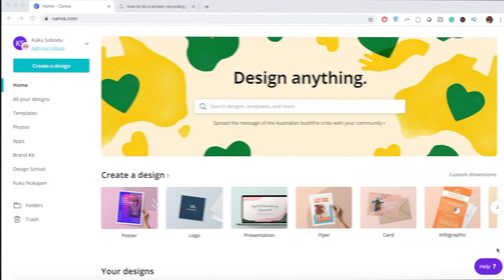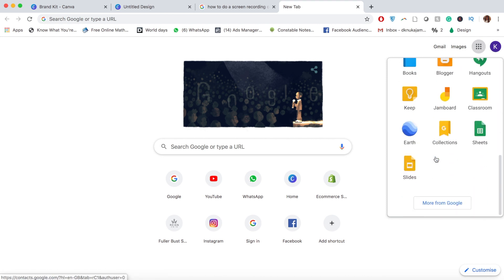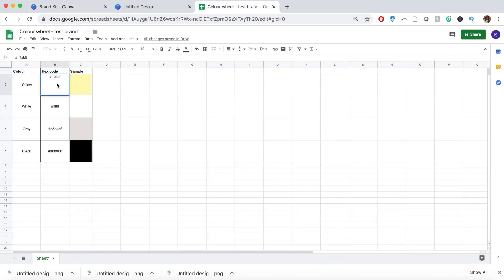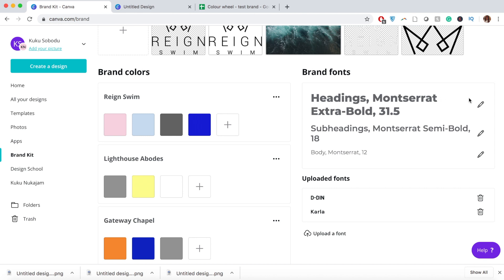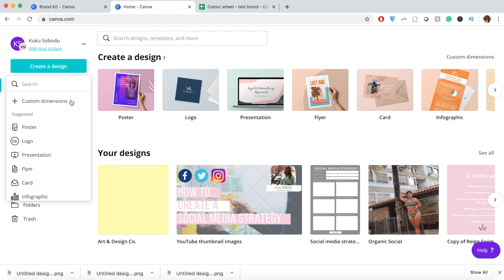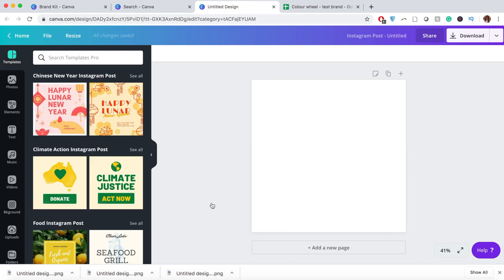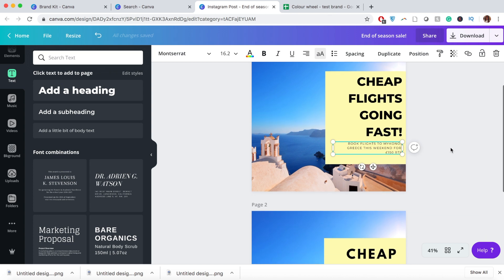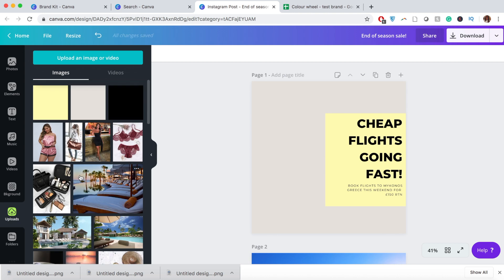Social media 101 | How to use Canva | How to Create a Visual Brand Kit/Guidelines For your Brand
How To Use Canva 2020: Graphic Design & Content Creation Tutorial For Beginners.

Canva is a very handy and easy tool to use for your business. It is quick, simple, and budget-friendly. In today's video I will walk you through how to use Canva to create graphic designs and any other type of content for all your business needs. I will also show you how to create a brand kit/visual identity for your brand using the tool.

If you would like support with your social media marketing but not sure where to start, you can book a free 15-minute consultation with me. In the meeting, we will do a quick social media audit and discuss your goals for using social media as a marketing tool.